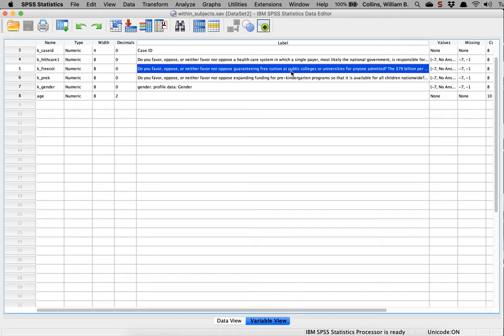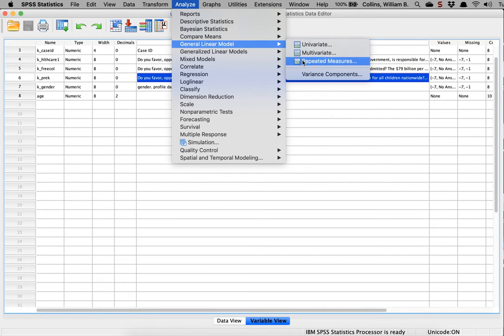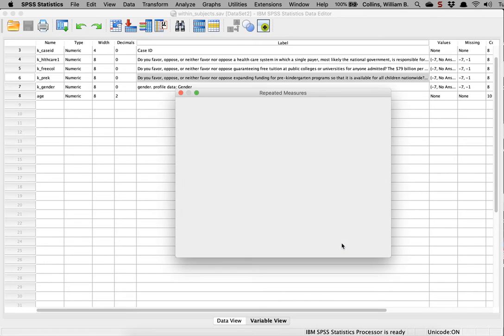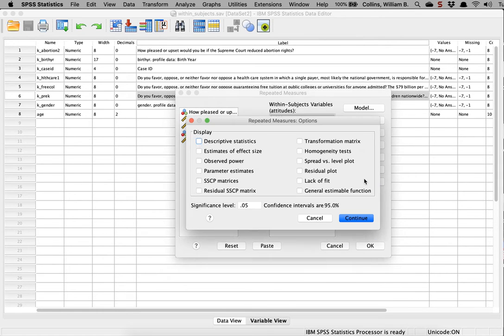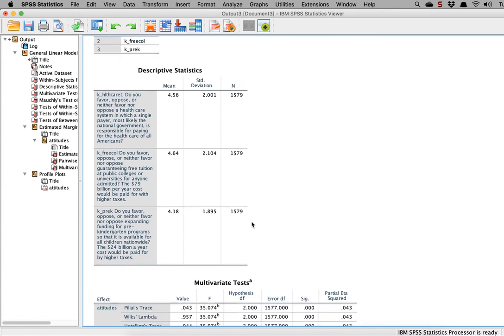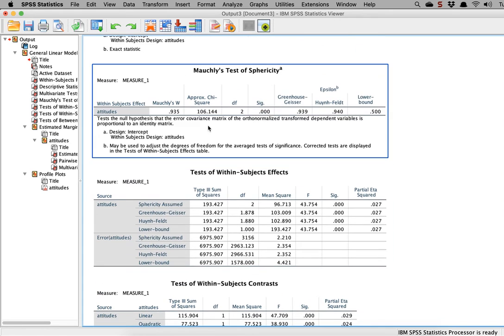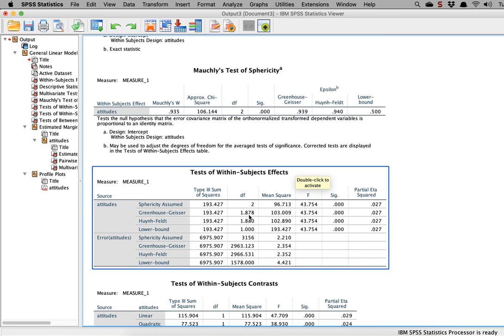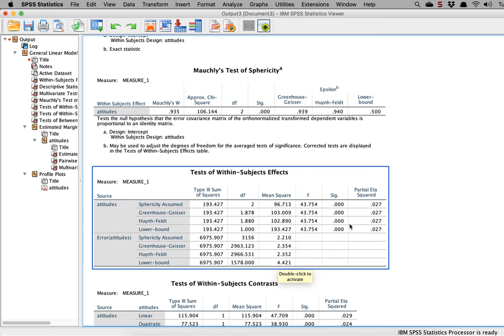Within Subjects Anova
Short lecture on a simply one way repeated measures (within subjects) anova.